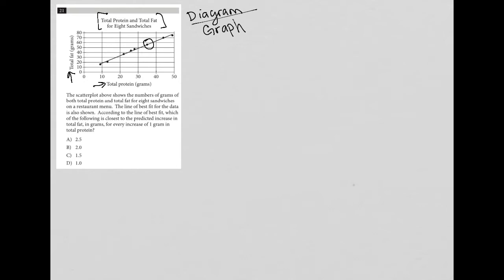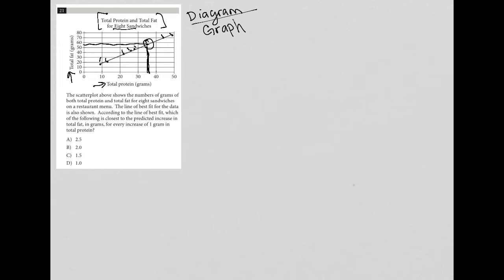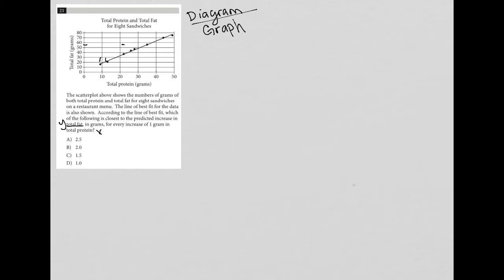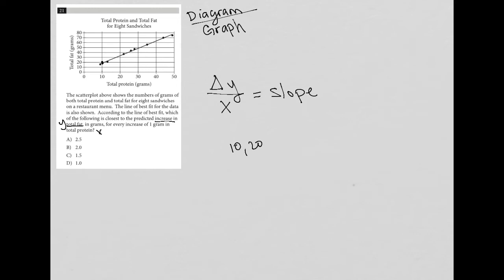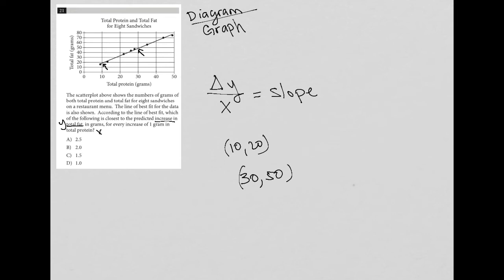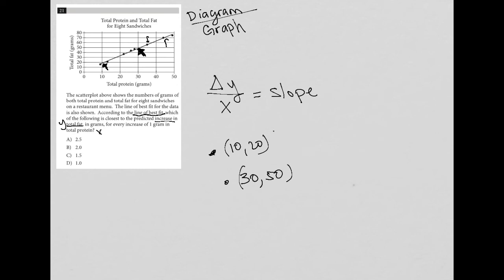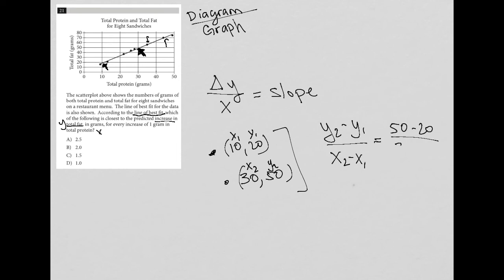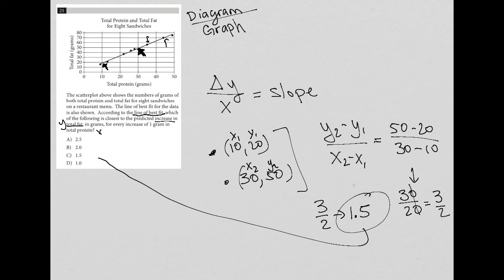The scatterplot above shows the numbers of grams of both total protein and total fat for eight...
Official SAT Practice Test 7, Section 4, Question 21:

The scatterplot above shows the numbers of grams of both total protein and total fat for eight sandwiches on a restaurant menu.  The line of best fit for the data is also shown.  According to the line of best fit, which of the following is closest to the predicted increase in total fat, in grams, for every increase of 1 gram in total protein?